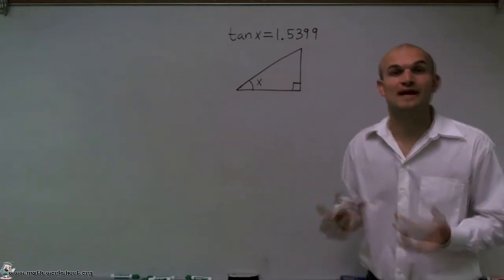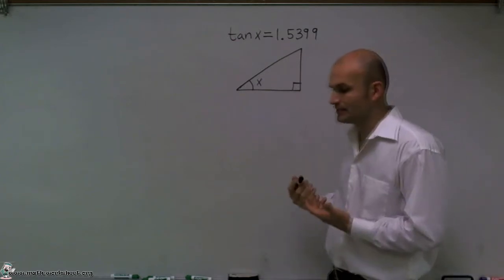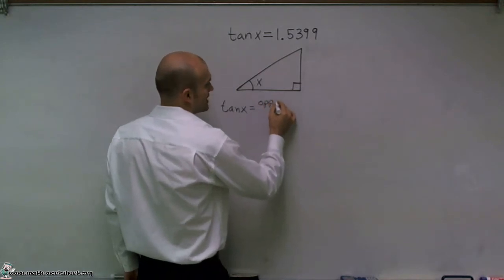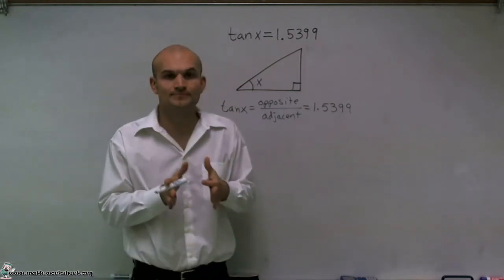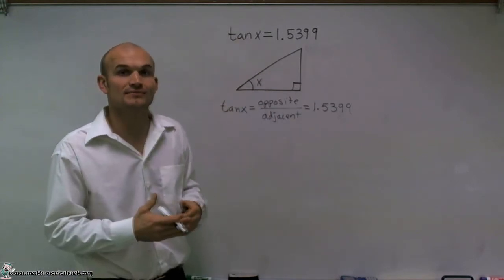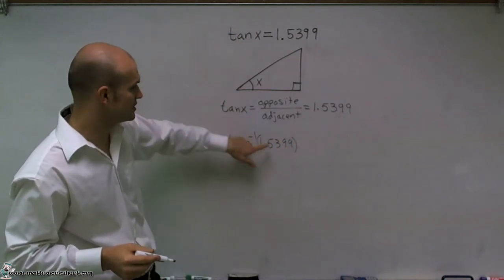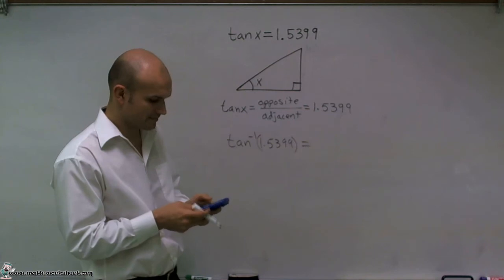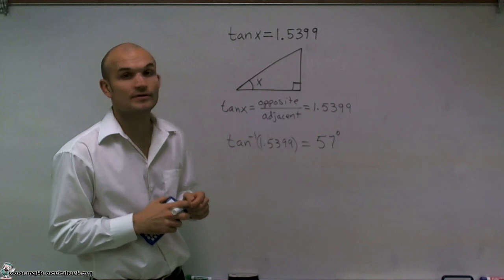Algebra - Beginning Trigonometry Finding Angles - Easy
In this video we explain how to solve Beginning Trigonometry Finding Angles type of question.